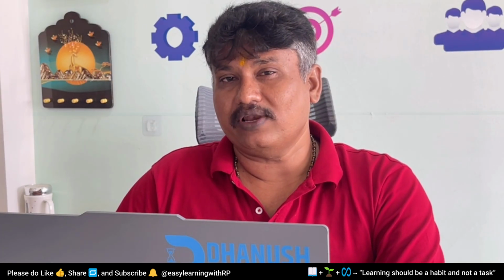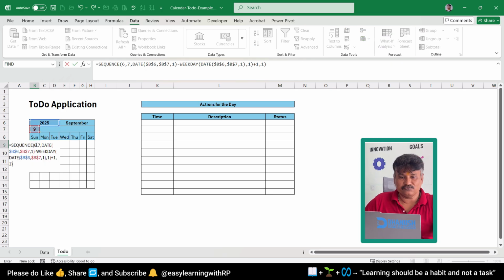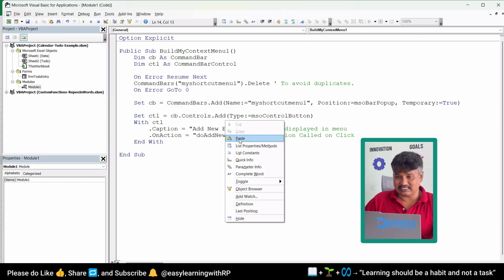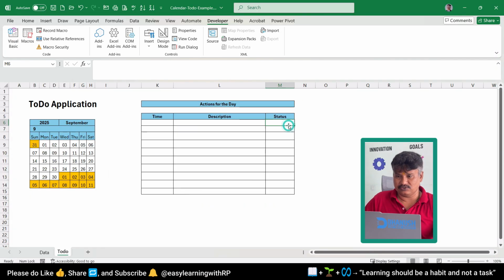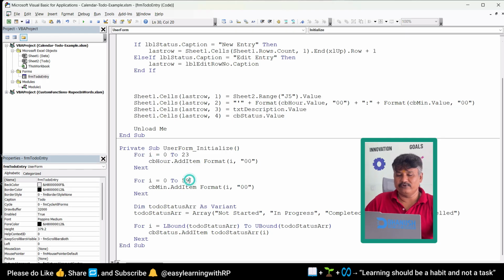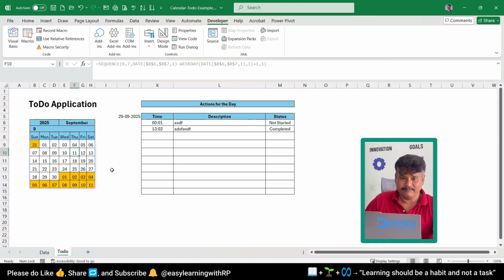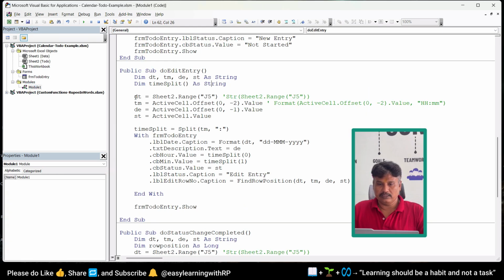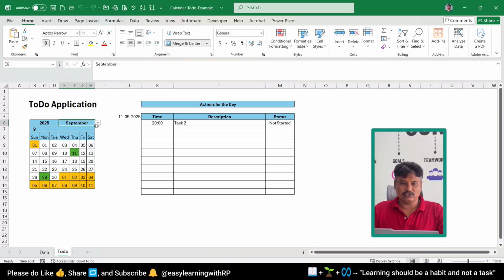Build a Powerful To-Do List in Excel with VBA | Calendar + Task Manager (Free Download)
🚀 Create a Professional To-Do List & Task Manager in Excel using VBA and Modern Excel Functions!

In this tutorial, you'll learn how to build a complete productivity system inside Microsoft Excel with an interactive calendar, task tracking, and VBA automation.

✅ Features Included:

• Interactive Monthly Calendar
• Add, Edit & Delete Tasks
• VBA UserForm for Task Entry
• Right-Click Context Menu Actions
• Dynamic Task Filtering by Date
• SEQUENCE & FILTER Functions
• Conditional Formatting for Task Indicators
• Smart Excel Dashboard Experience
• Beginner-Friendly VBA Project

This Excel VBA project is perfect for:

✔ Office Professionals
✔ Project Coordinators
✔ Students
✔ Freelancers
✔ Excel Enthusiasts
✔ Anyone managing daily tasks in Excel